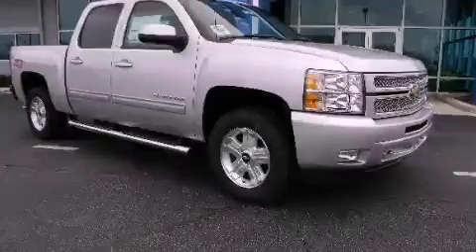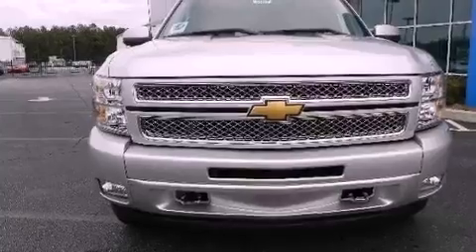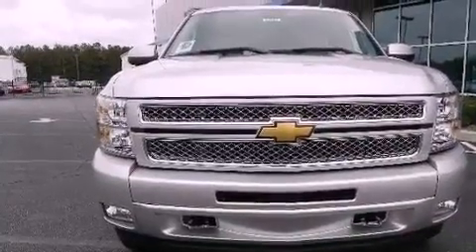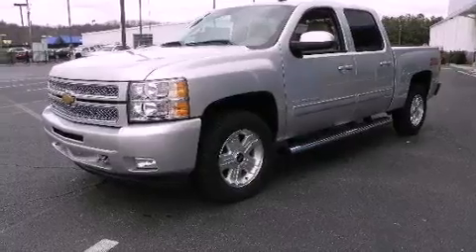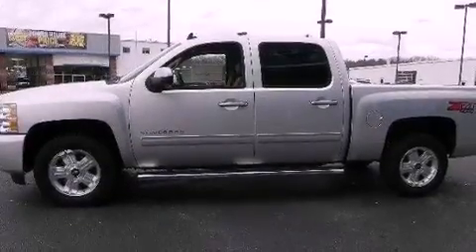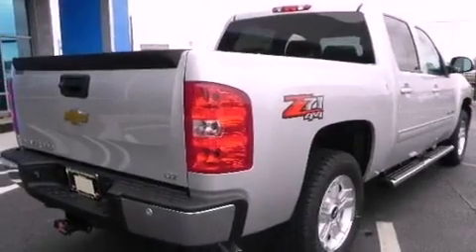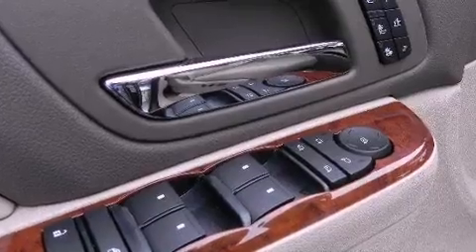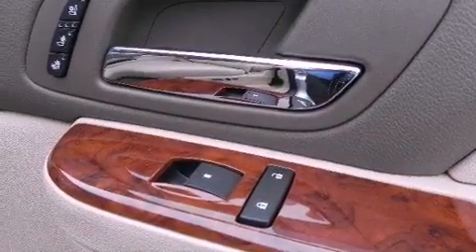2012 Chevrolet Silverado 1500 Lithia Springs GA 30122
We've been honored to serve the Lithia Springs GA area , we promise that your experience at our dealership will exceed your expectations !

 Year : 2012
 Make : Chevrolet
 Model : Silverado 1500
 Engine : Gas/Ethanol V8 5.3L/323
 Trans . : Automatic
 Exterior : Silver Ice Metallic
 Miles : 11
 Interior : Light Cashmere/dark Cashmere
 JOHN THORNTON CHEVROLET
 1971 Thornton Rd
 Lithia Springs , GA 30122
 2012 Chevrolet Silverado 1500 Lithia Springs GA